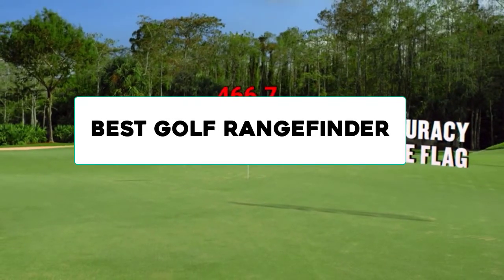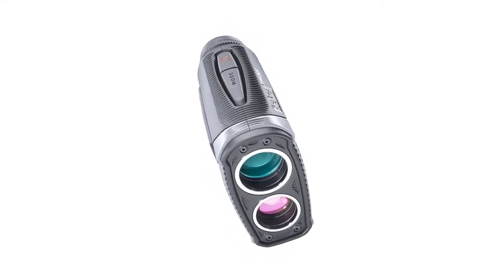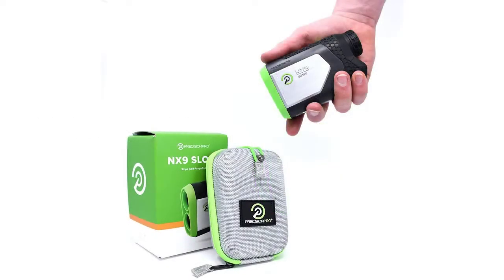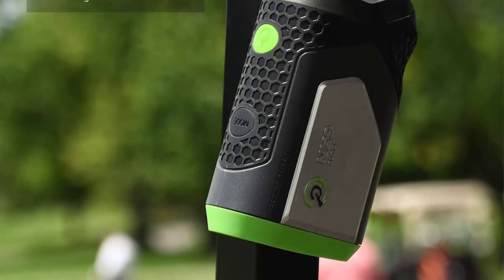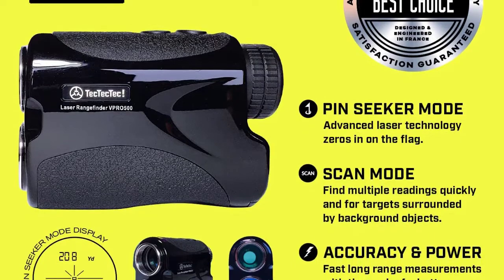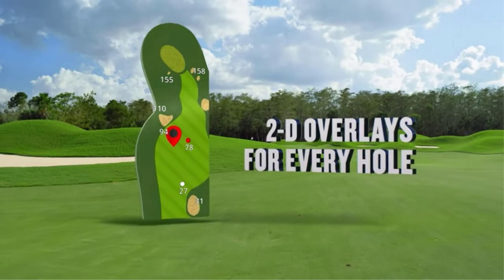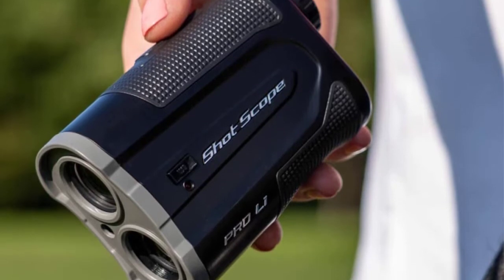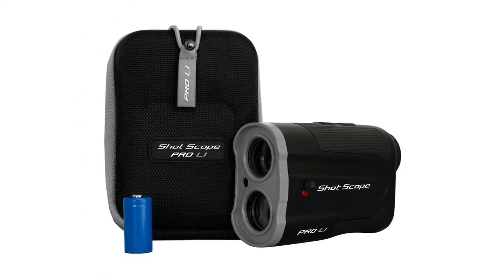TOP 5 Best Golf Rangefinder [Golf Rangefinder of 2022]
"Here Are 5 Best Golf Rangefinder [Golf Rangefinder of 2022]"

1. ✅ Bushnell Pro XE Golf Laser Rangefinder
✓ Prices [Amazon]

2. ✅ Precision Pro NX9 Golf Rangefinder Laser Golf Range Finder
✓ Prices [Amazon]

3. ✅ TecTecTec VPRO500 Golf Rangefinder
✓ Prices [Amazon]

4. ✅Garmin Approach Z82, Golf GPS Laser Range Finder
✓ Prices [Amazon]

5. ✅Shot Scope PRO L1 Laser Rangefinder
✓ Prices [Amazon]

Best golf rangefinder

The golf rangefinder is one of the most useful gadgets to have in your golf bag. It allows you to estimate your distance to the target, and it's a good thing to have when you're hitting the tee shots. However, some golf rangefinders are cheaper than others, so you need to find the best golf rangefinder that suits your budget and your needs.

Best golf rangefinder on market

For years, golfers have been using cheap, mass-produced handheld rangefinders to accurately calculate their shot distance. However, these cheap rangefinders have one significant downside: they are cumbersome and difficult to use.

Golf laser rangefinder

Finding the perfect golf rangefinder can be a daunting task. You want a laser rangefinder that works well on course with no interference from trees, water, sand and other obstacles. You also want to get a rangefinder that can tell you how far the ball is from the pin and the angle of the lie. So, what laser rangefinder should you buy? We've collated all the options and tested them at numerous courses to come up with the best rangefinders for golfers.

Golf rangefinder review
Recently I was watching some golf on TV and they were discussing what kind of golf rangefinder they use. It was a pretty interesting discussion and I realized that I didn't know the new golf rangefinder technology that much. So I thought I would write a 'golf rangefinder review' and share some of my thoughts about the topic.